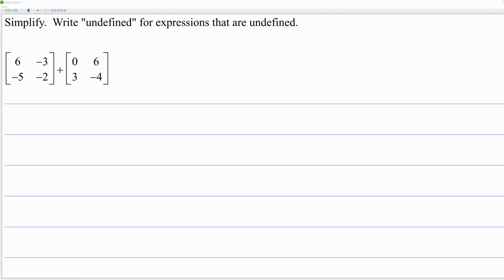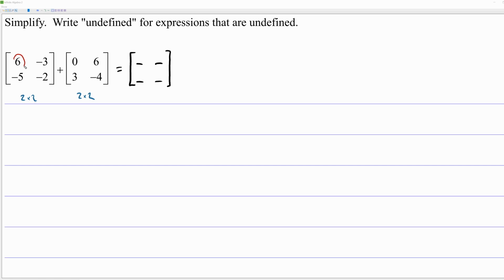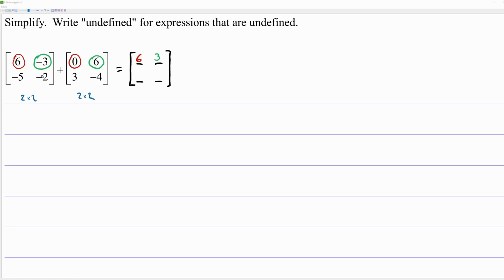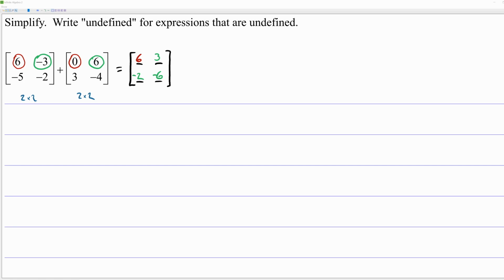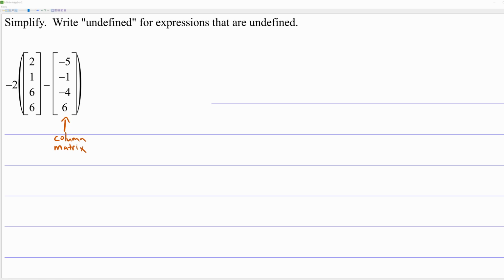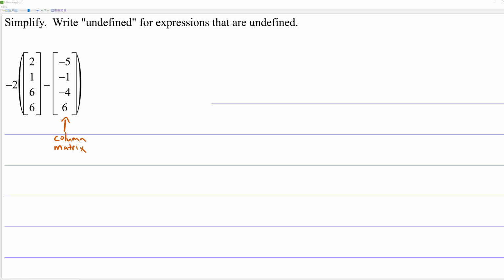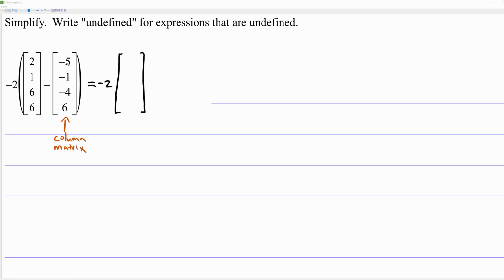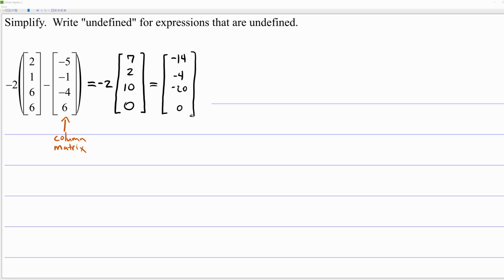(Honors) Matrix Addition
How to add matrices (in combination with scalar multiplication).